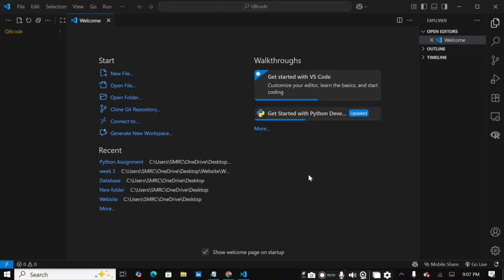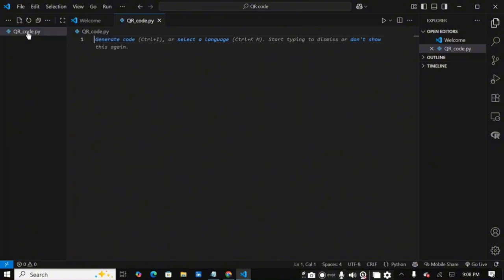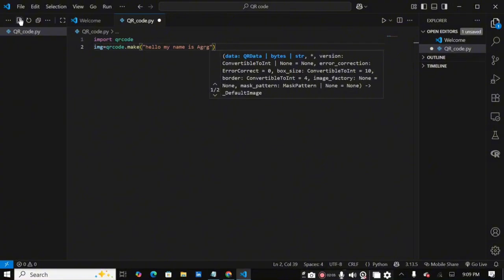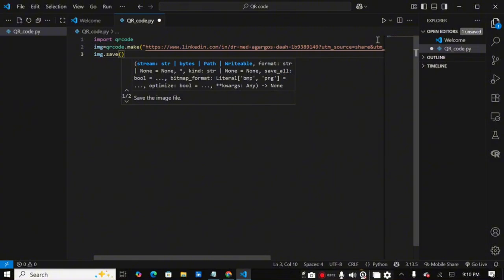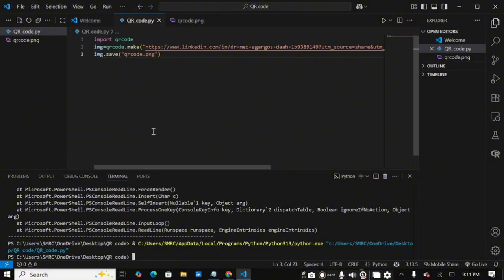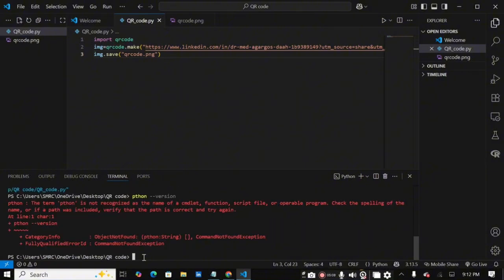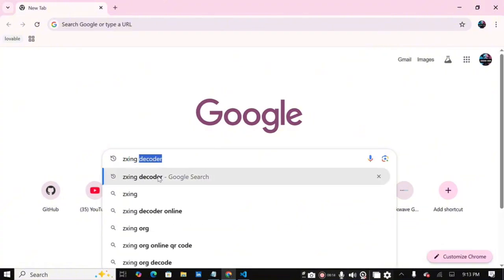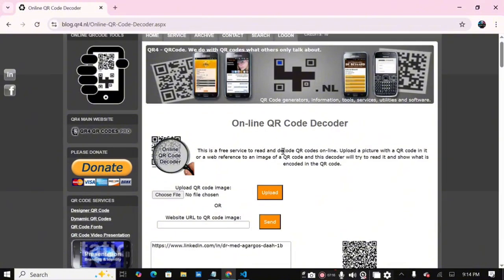Generate QR Code With 3 Lines of Code in Python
Want to create a QR Code in Python with just 3 lines of code? 🤯 In this quick tutorial, I’ll show you how simple it is to generate your own QR codes using Python. No complicated setup, no long code — just 3 lines and you’re done!

👉 You’ll learn how to:
 • Install the qrcode library in Python
 • Write only 3 lines of code to generate a QR code
 • Save your QR code as an image you can scan instantly

Whether you’re building a project, sharing links, or just exploring Python hacks, this trick is super useful and fun to try!